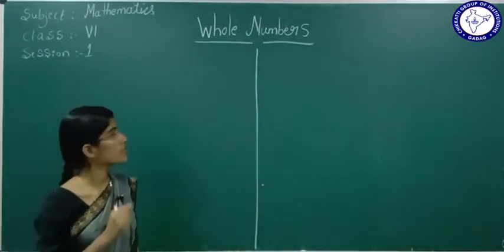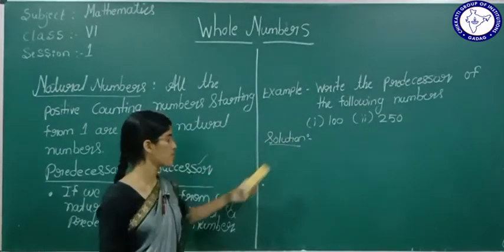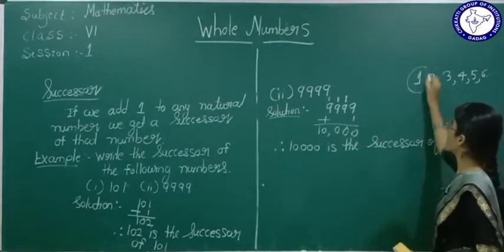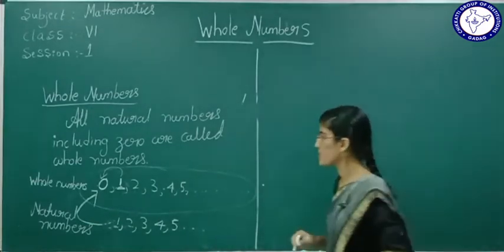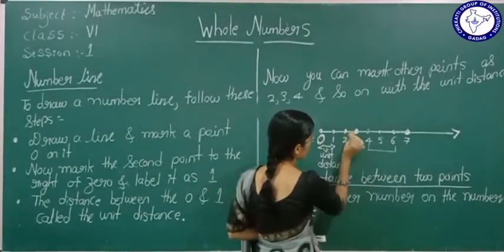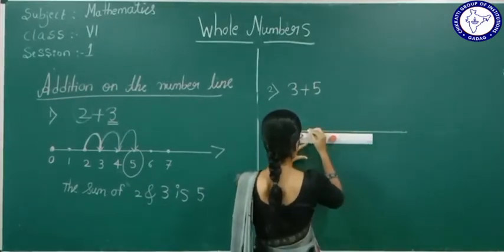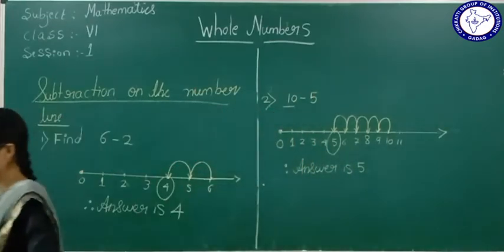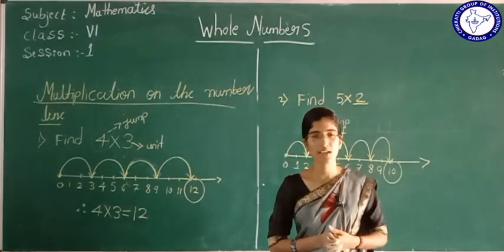CLASS 6 (EM) | MATHS | WHOLE NUMBERS | SESSION 1